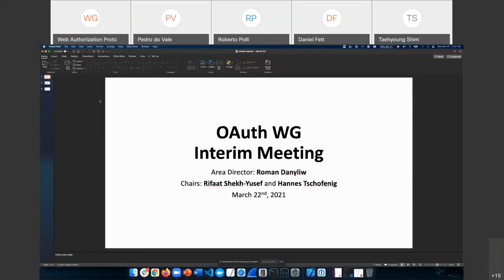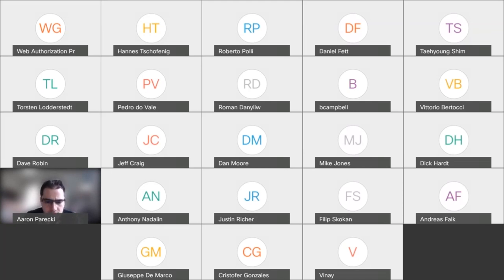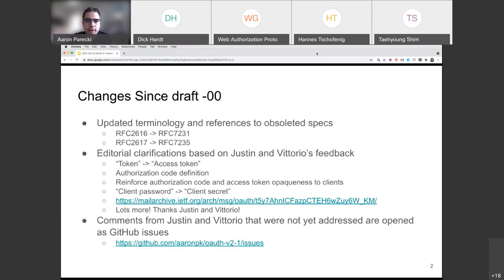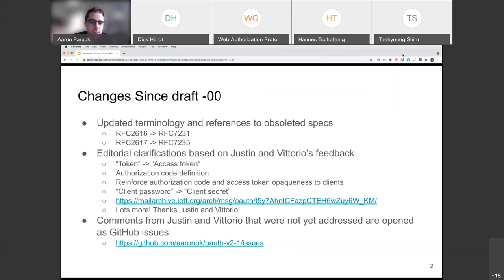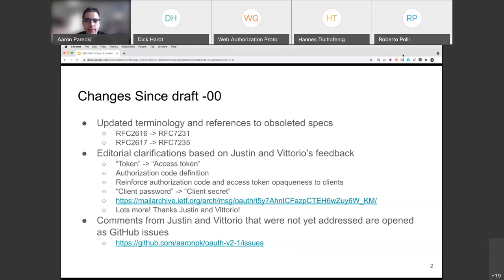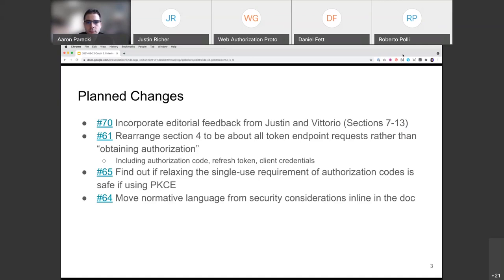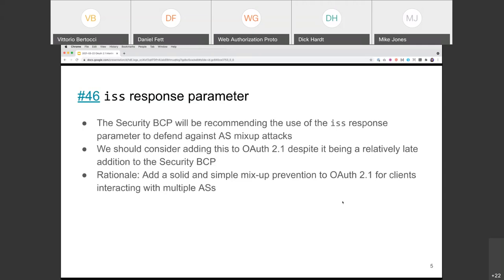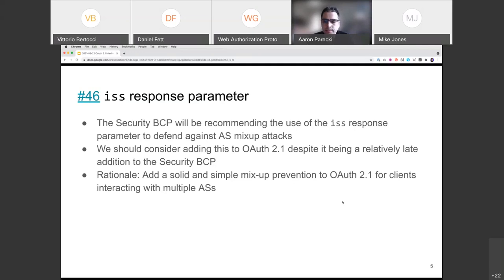OAUTH WG Interim Meeting, 2021-03-22